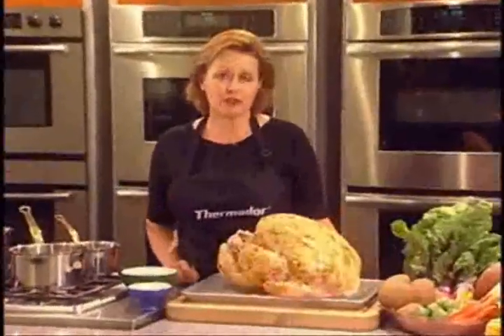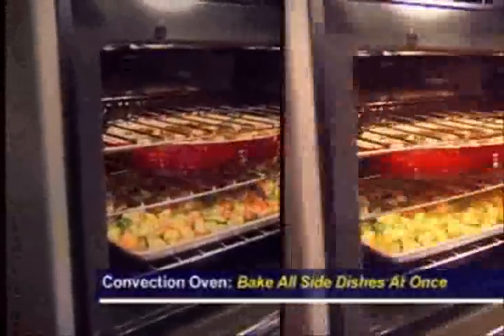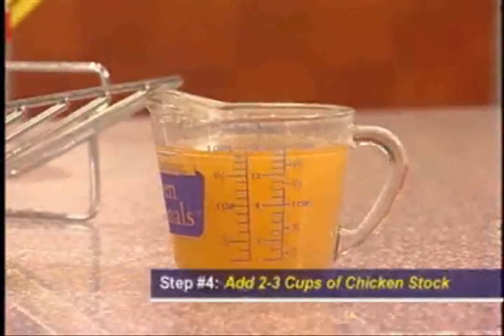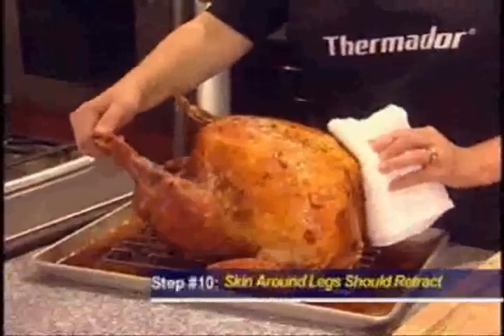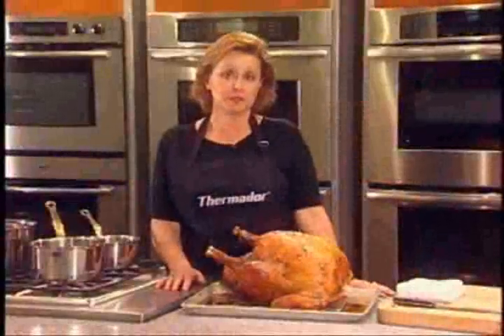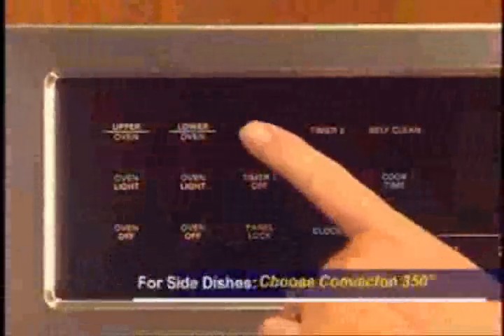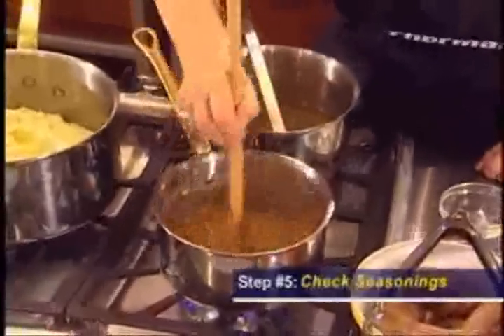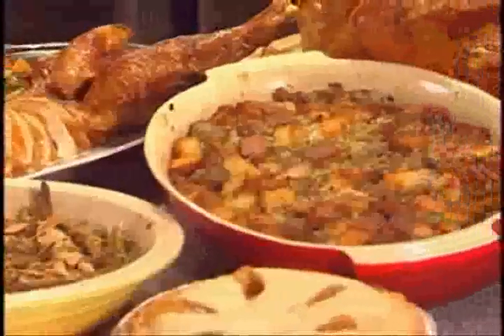Cooking A Thanksgiving Turkey with Convection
Cooking a 20lb turkey and Thanksgiving side dishes in a Thermador Convection Oven